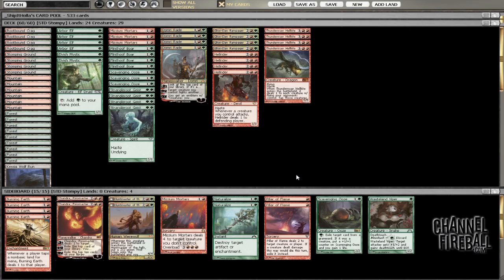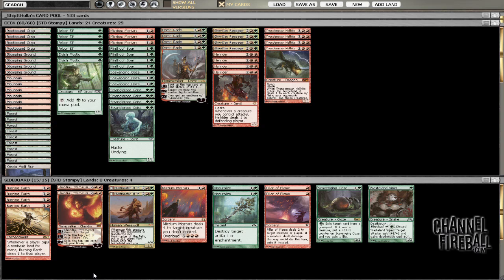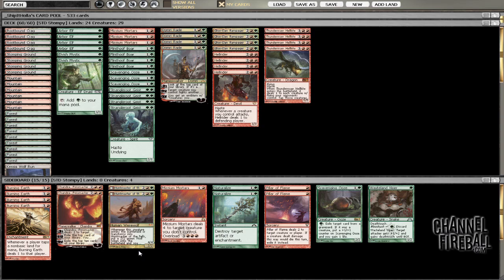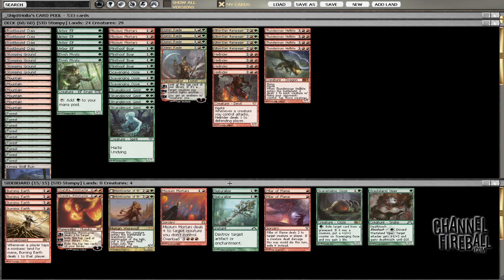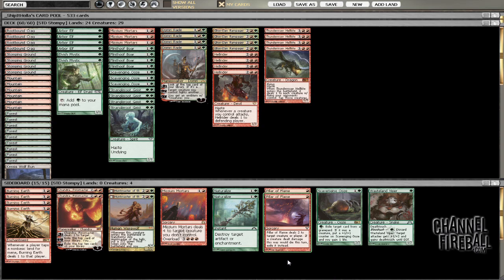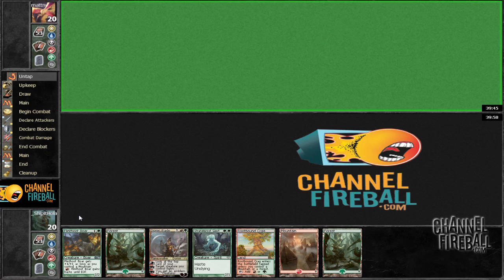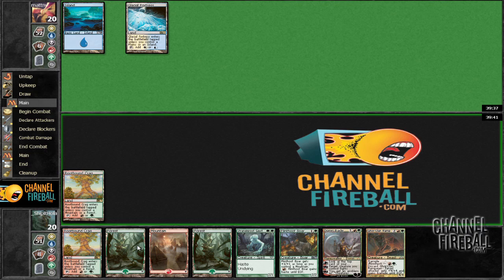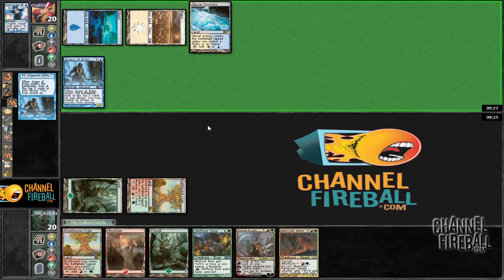Standard Testing - ShipItHolla (RG) vs. Matt Nass (UW) (Match 1, Game 1)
Michael Hetrick takes on Matt Nass as they battle Standard RG vs. the UW deck Jacob Wilson took to a Top 8 finish at GP Calgary!